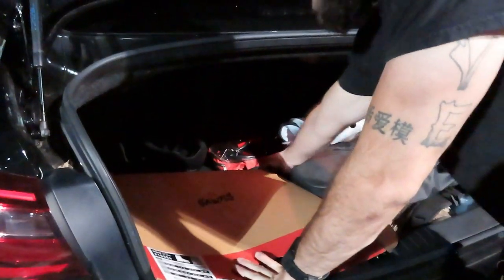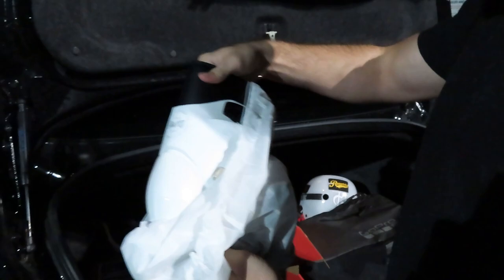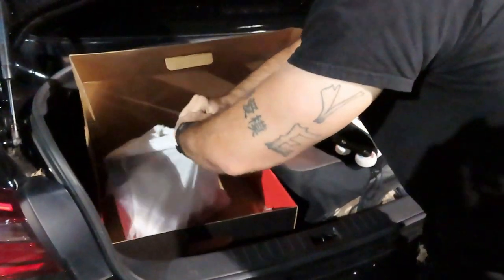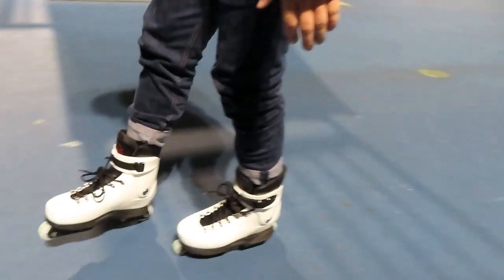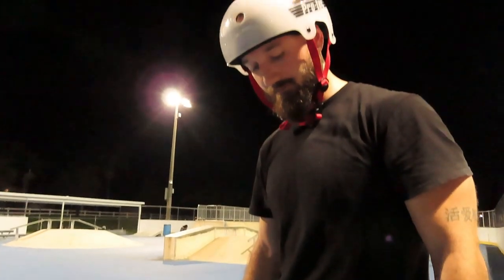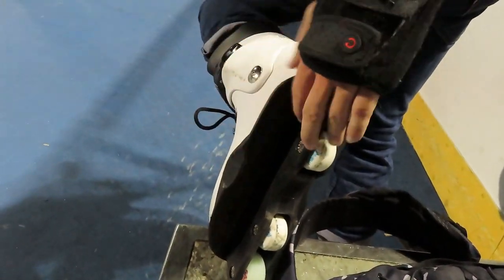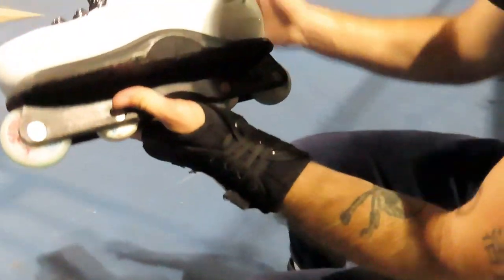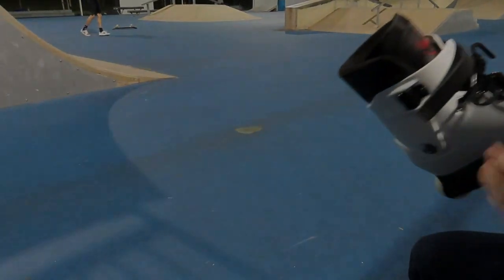New Gawds Team Skate Unboxing & First Session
my review of the new Gawds brand team skate